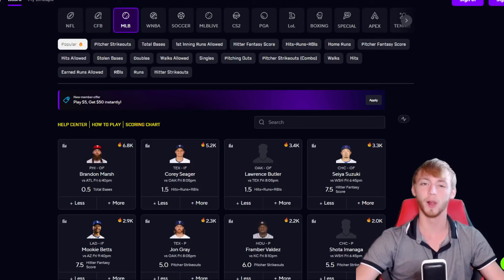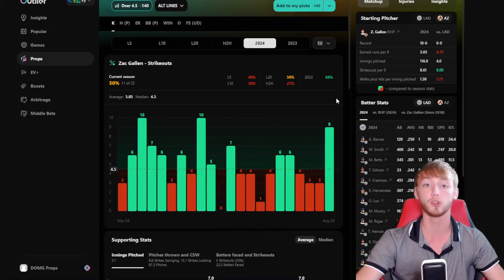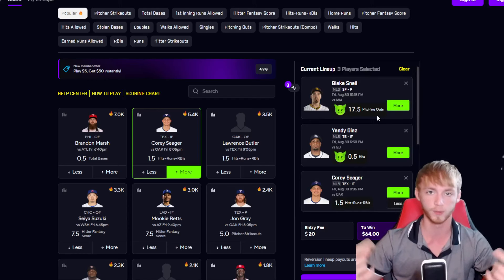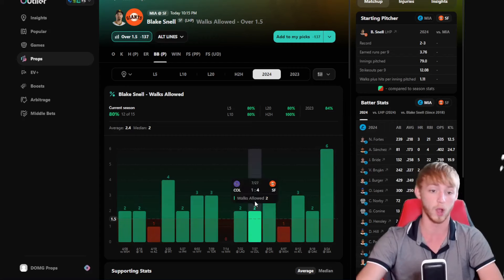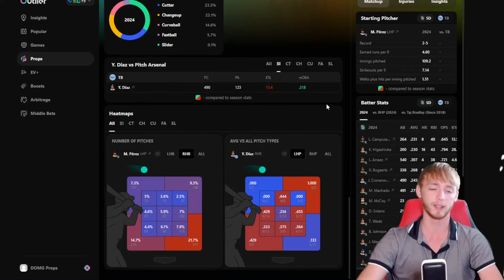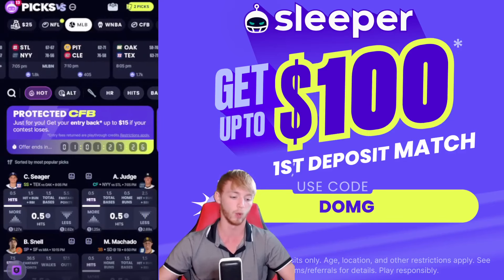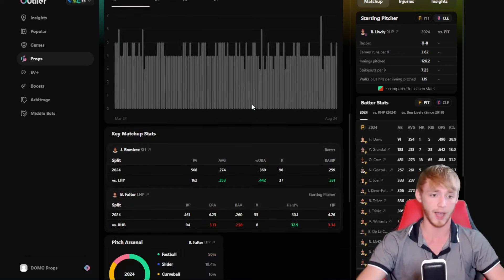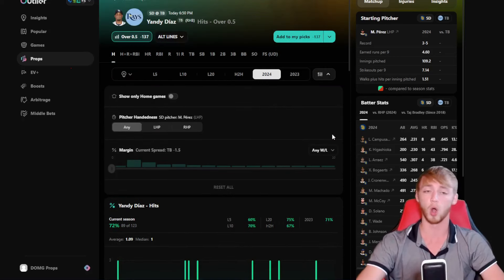(6-2 RUN!) THE BEST PRIZEPICKS MLB PICKS TODAY ⚾ | FRIDAY 8/30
My best PrizePicks plays and bets for Friday, August 30th 2024.

🤑 DubClub!: 👇
HUGE limited time discount! Get ALL of my plays for only $5!

*Use code DOMG on Sleeper and they can match your first deposit up to $100!* : 👇

📲 Socials!: 👇
FREE discord!